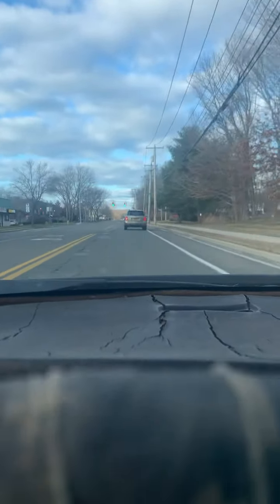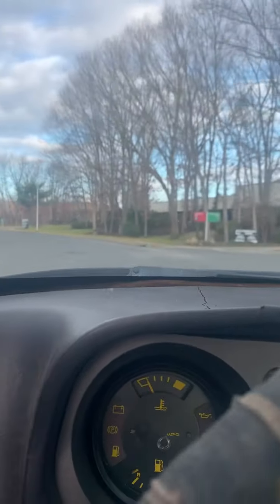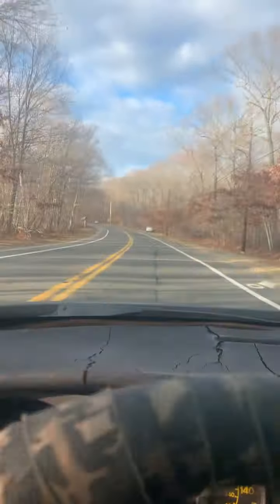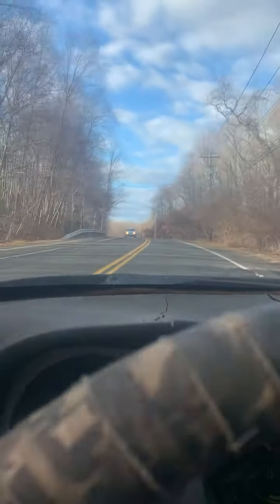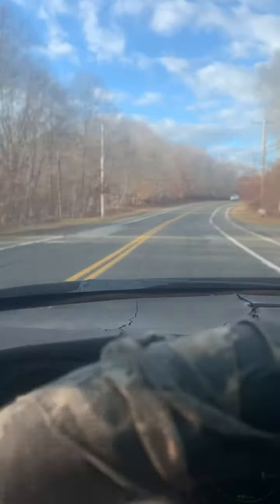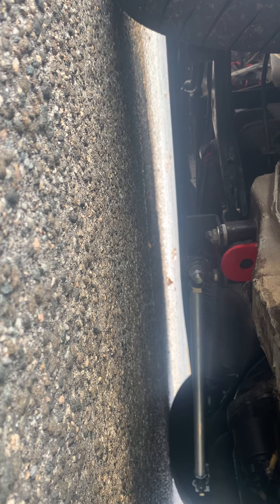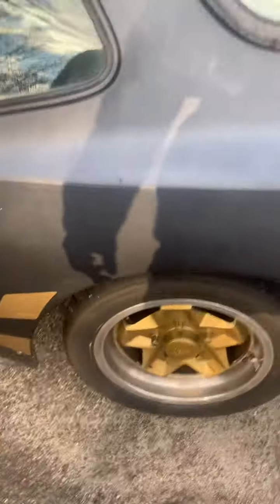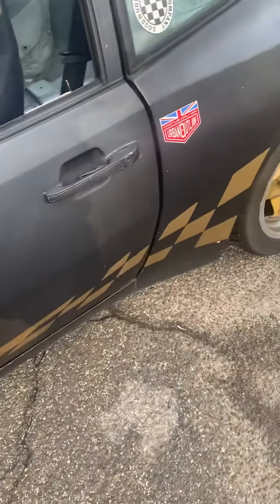Part 3 upper and lower porsche 944 braces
For the 944 installed the upper and lower braces and noticed a significant difference. The car feels more solid especially over bumps and it’s stiffer ripping into a turn